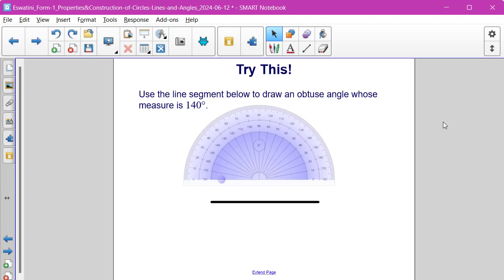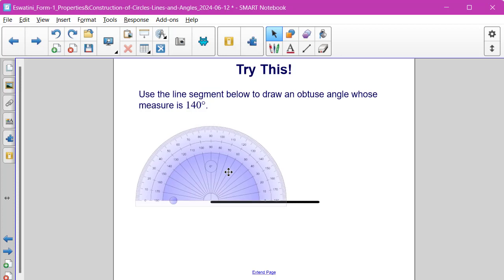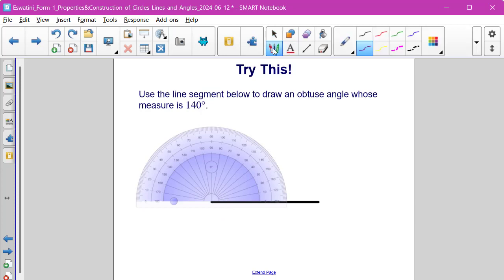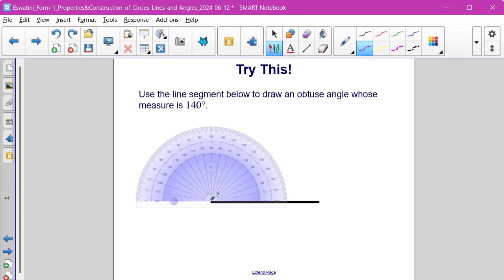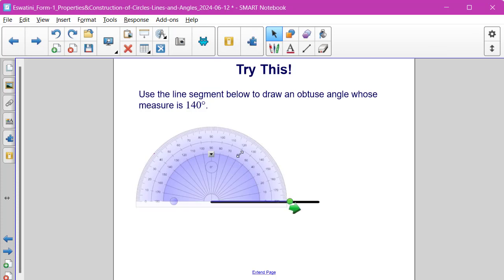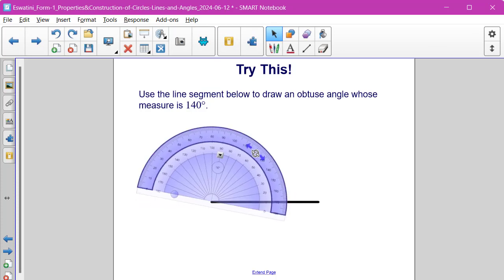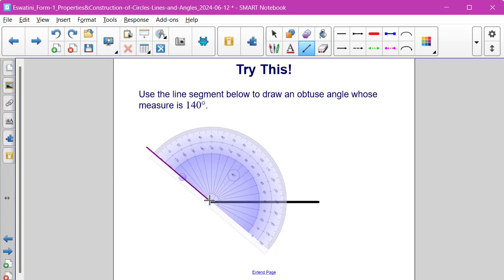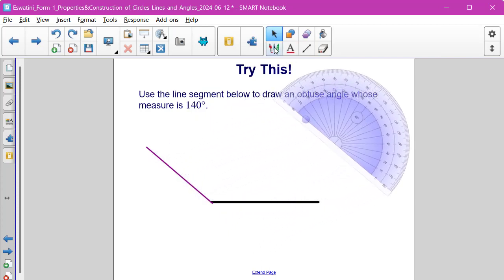F1 Maths Drawing Angles Try This 2